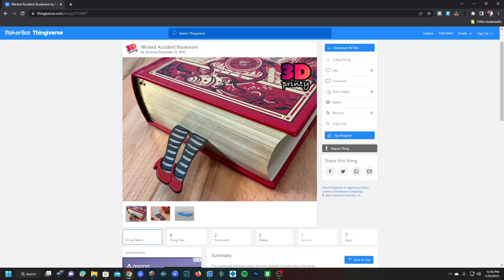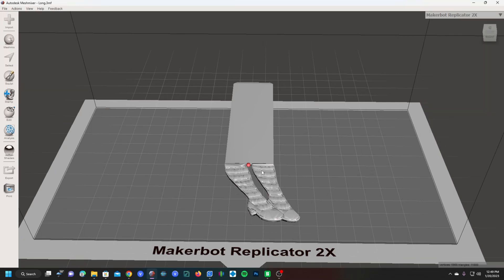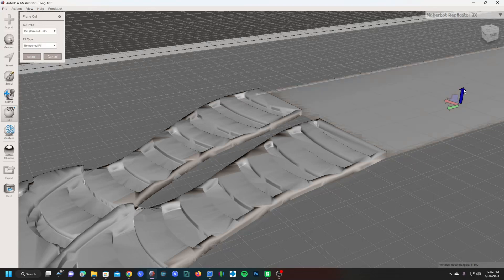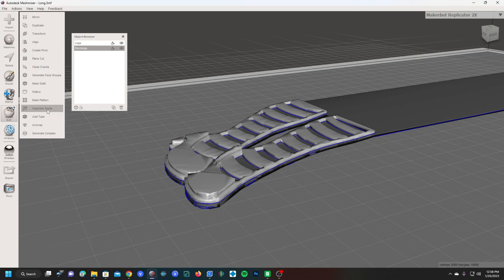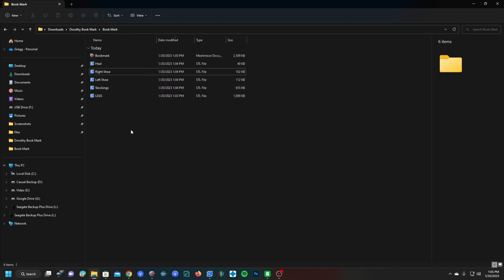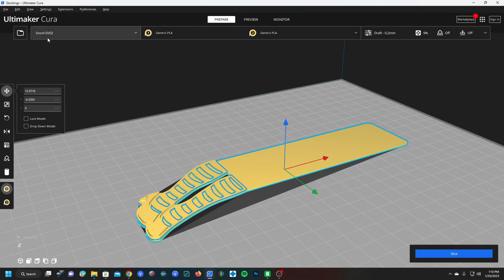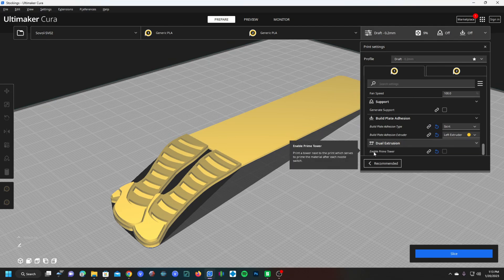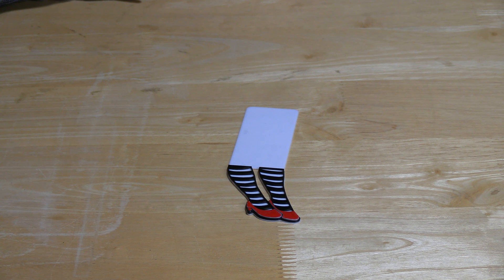How to Prep a 3D Model for Multi Material, Multi Color Printing, in Cura / Meshmixer for SOVOL SV02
Want to take a single color, once part model, and cut it up, to use it for Multi-Material, Multi-Color, 3D Printing, in your Dual Extruder Printer, such as the SOVOL SV02? I'm @GreggAdventure , and I am about to teach you, just that.

Special thanks, to @3DPrinty for the epic model.

Upgrade your Printer:
Capricorn Boden Tube